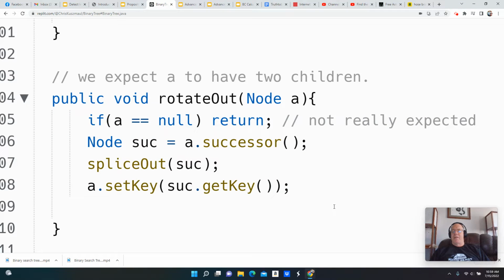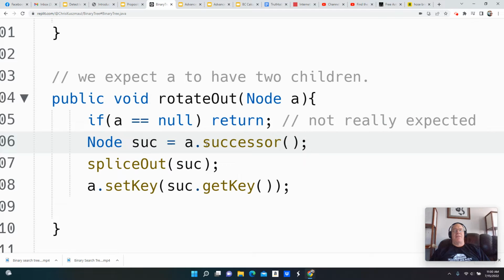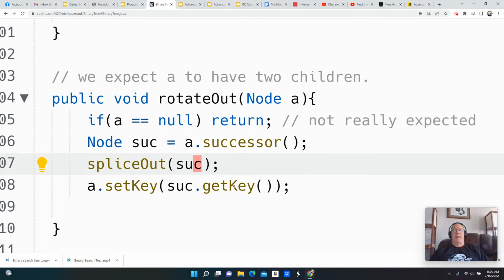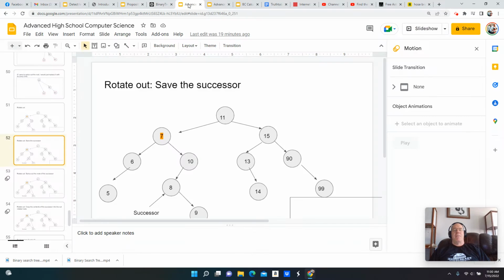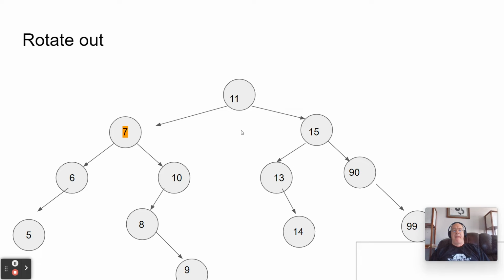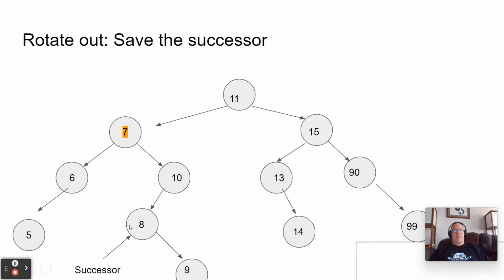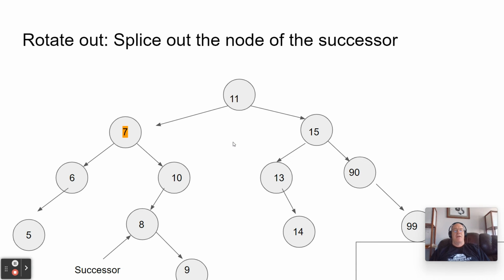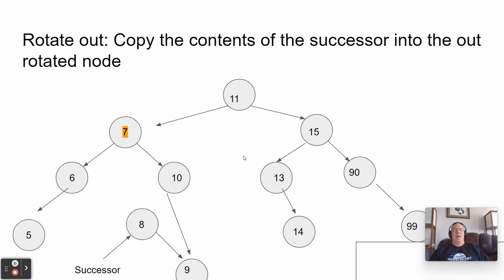Binary search tree: Part 18 Rotate out a node (support for deletion)